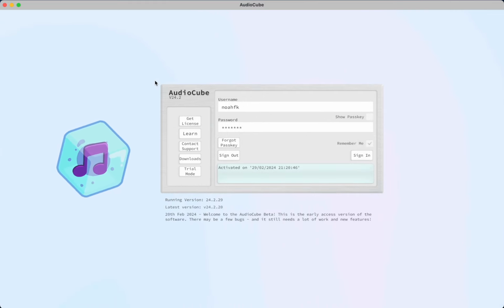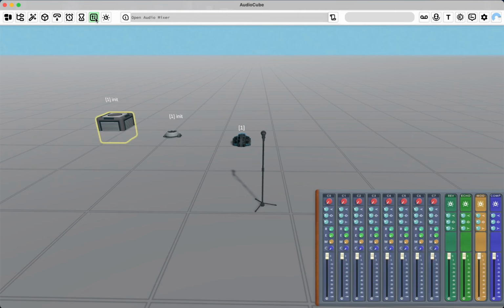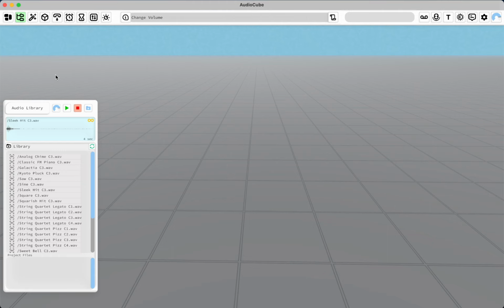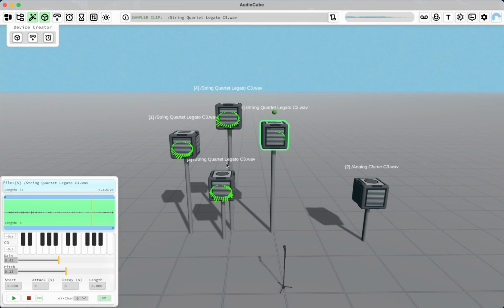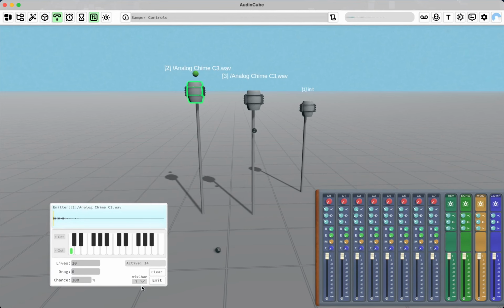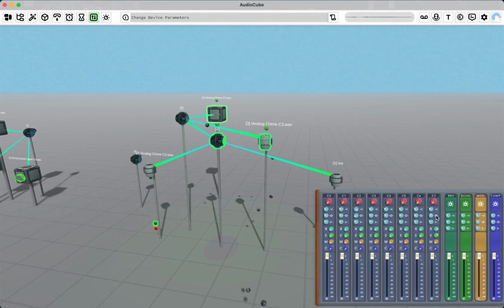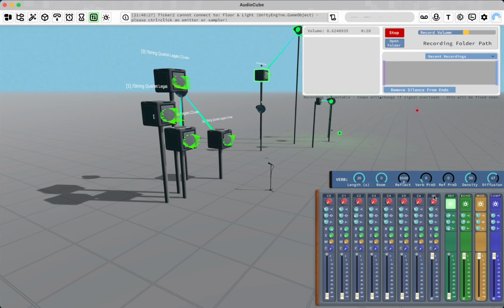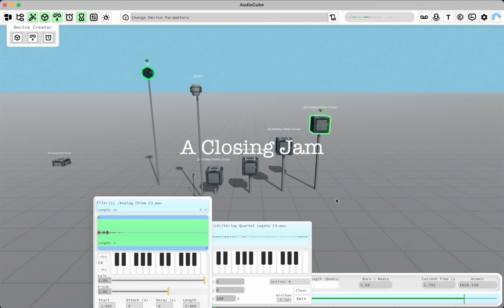Complete Tutorial - AudioCube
Learn about in this full tutorial.

AudioCube is a 3D DAW - a spatialised virtual musical instrument. Use it to create and play with sound in a digital 3d environment.

This spatial music creation app gives you all the tools you need to make music in a new dimension.

Get ready for a new way to play with sound...AudioCube!

Chapters:
00:00:00 Introduction & Activation
00:01:27 Camera Movement
00:02:18 Settings Menu
00:03:04 User Interface Basics
00:06:53 Audio Library & Import
00:09:10 3D Samplers
00:13:56 Emitters
00:17:23 Tickers
00:19:58 The Mixer
00:22:25 The Mastering Rack
00:24:18 The Audio Recorder
00:25:23 Saving & Loading Projects
00:26:16 The Sequencing Timeline
00:28:44 A Jam :)